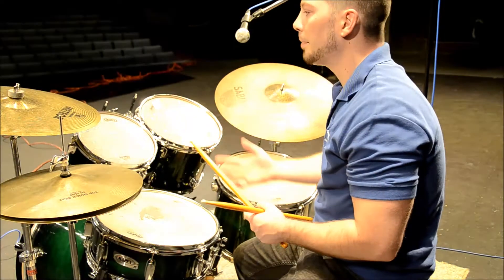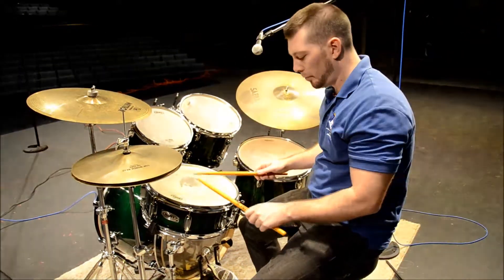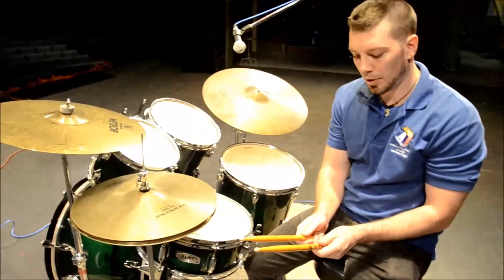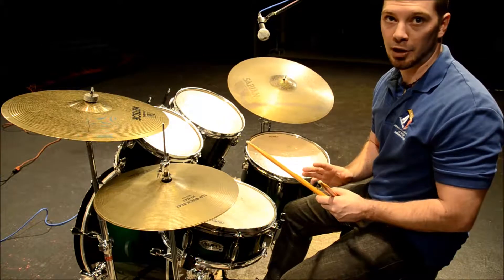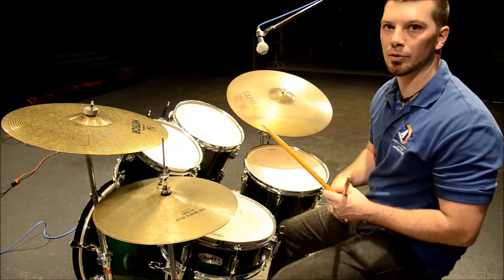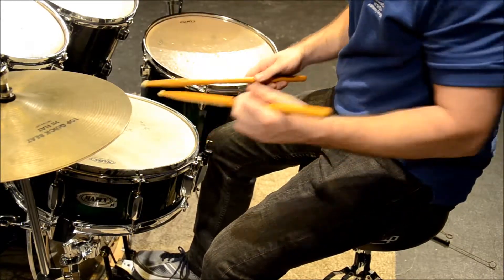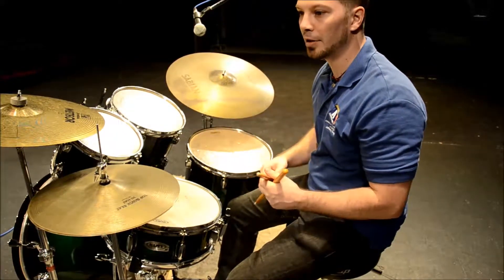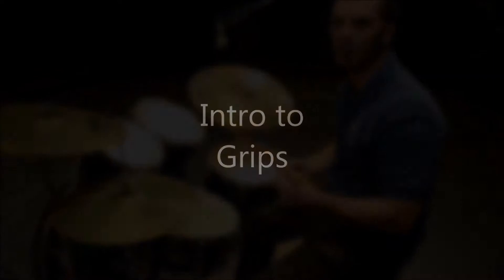Intro to Grips